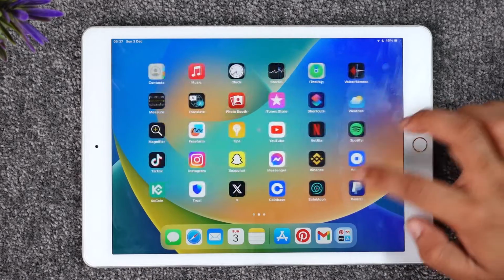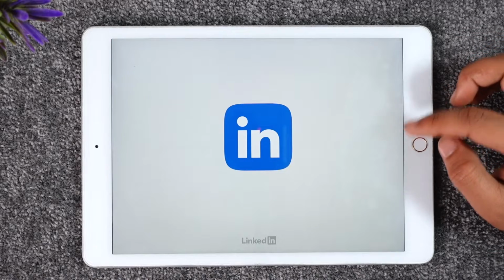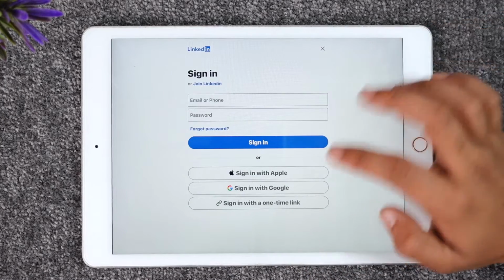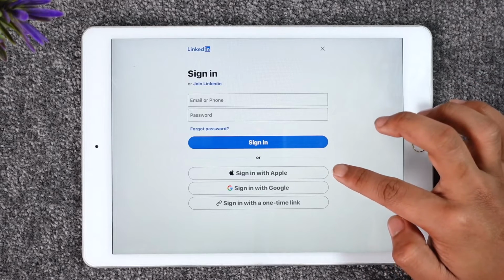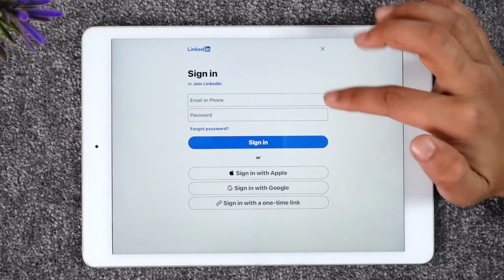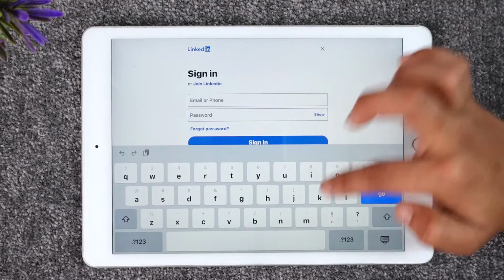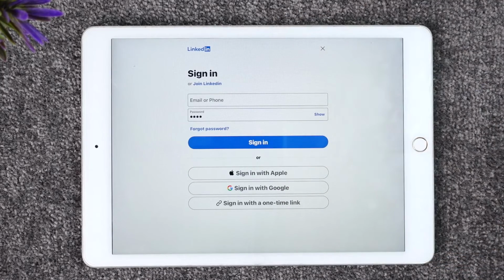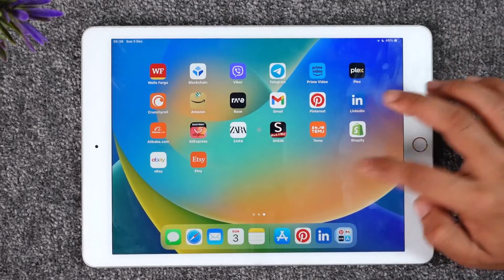How to Login to LinkedIn on iPad !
In this tutorial video, I will quickly guide you on how you can login to the LinkedIn app on your iPad. So, make sure to watch this video till the end. We try to be responsive to as many questions as possible.

► Chapters:
0:00 Introduction
0:12 Login to LinkedIn
1:15 Conclusion